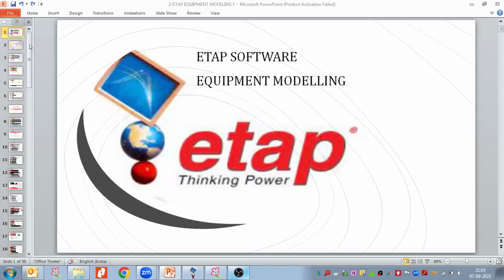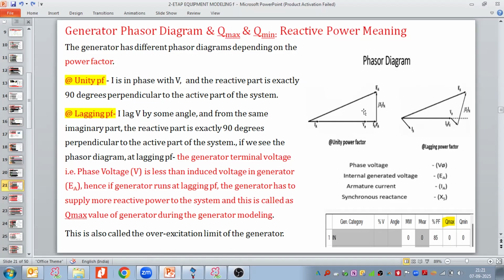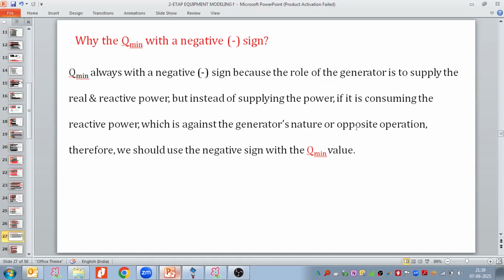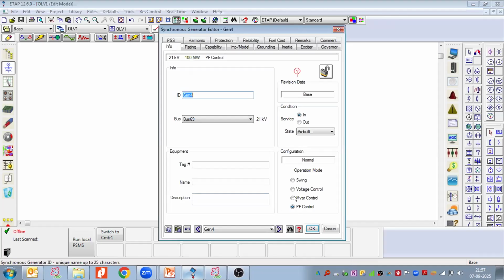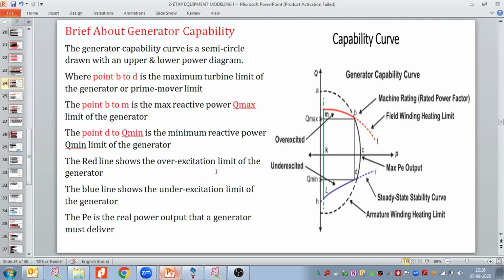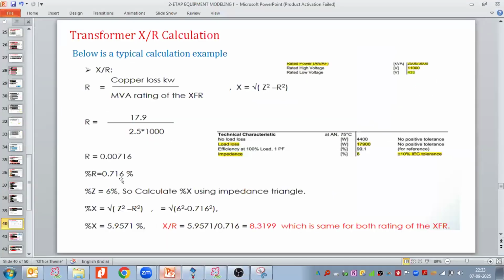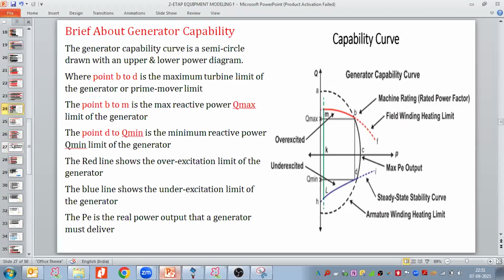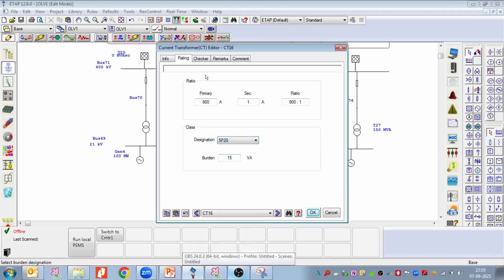ETAP | IETP Center I Substation Design + ETAP Software Online Traning Program | Generator Modeling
The main aim of IETP is to deliver detail practical training in EHV Substation Design + ETAP Software engineering to facilitate faster learning growth in career for electrical engineers.

SOLAR POWER PLANT POOLING SUBSTATION

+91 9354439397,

Thanx
IETP CENTER